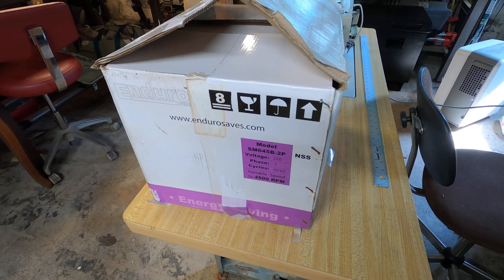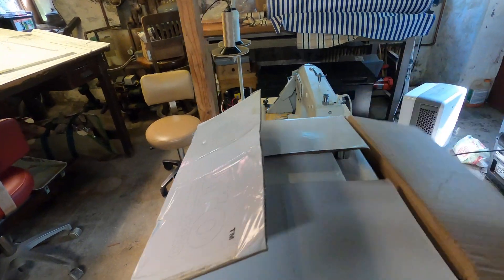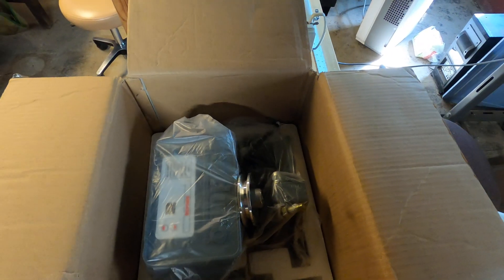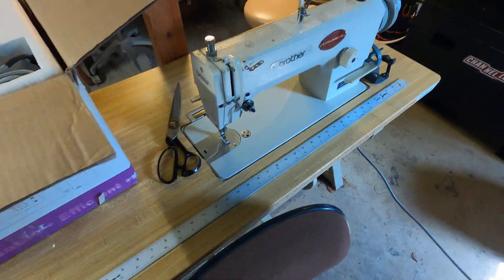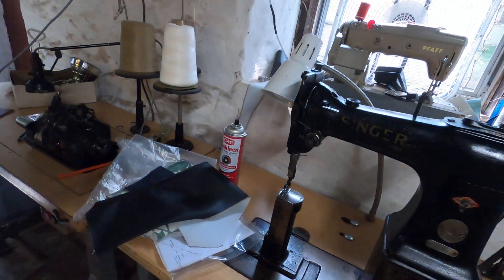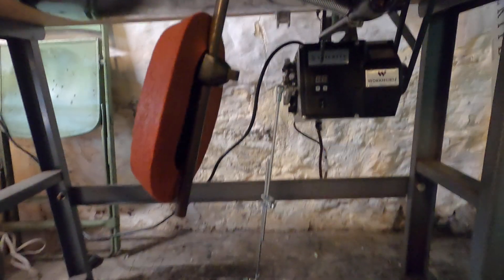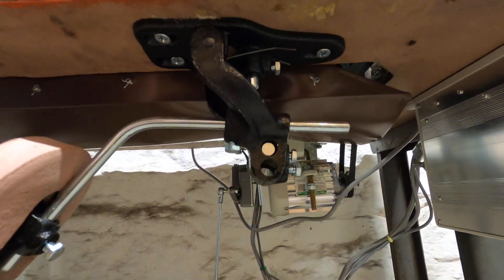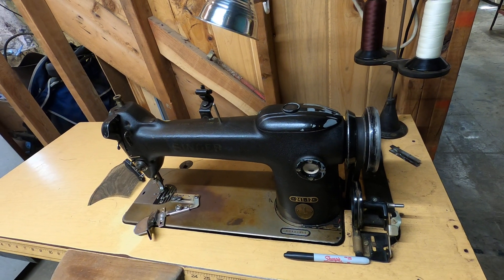Enduro Servo Motor (220 volt) part 1.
Enduro Servo Motor (Will it work with 110 volts instead of 220 volts?) Unboxing and a comparison with others around the shop.